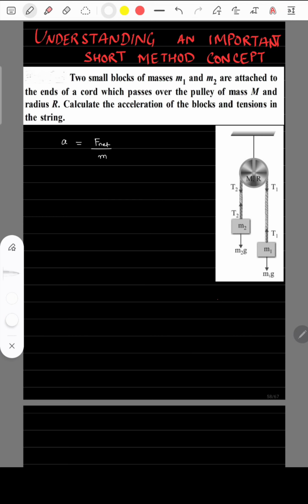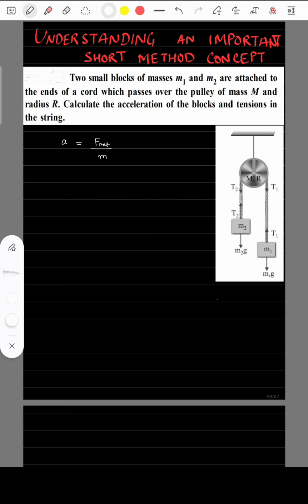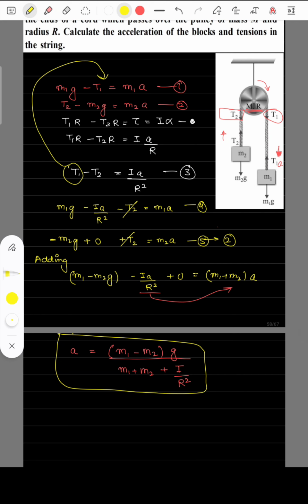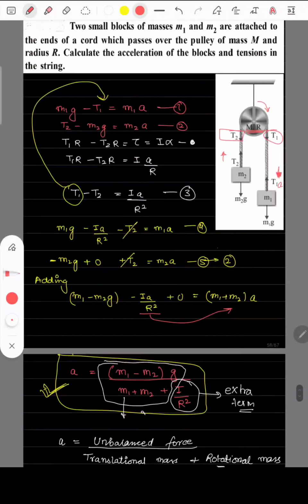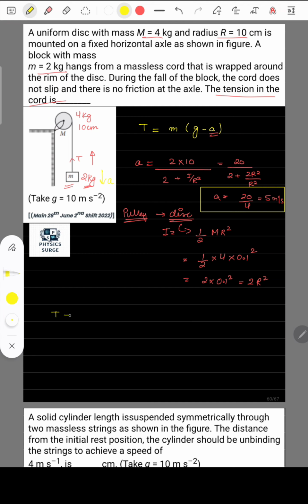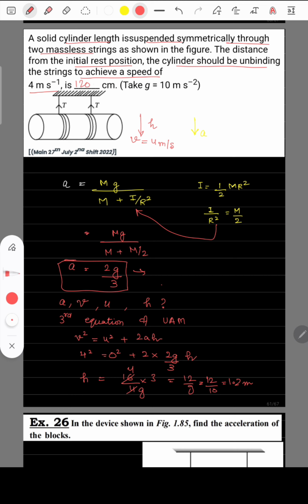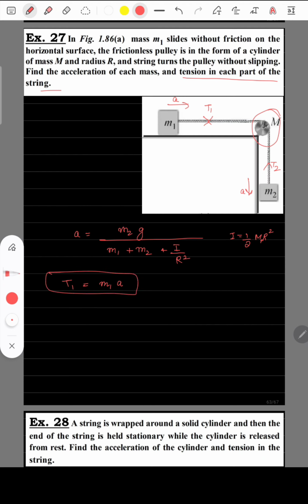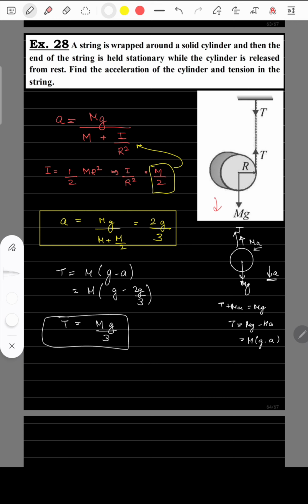Rotational Motion Short Method for pulley based questions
Rotational motion Short method for Pulley based Question